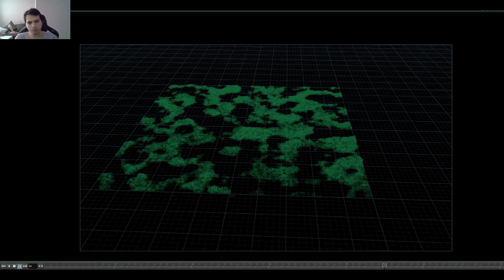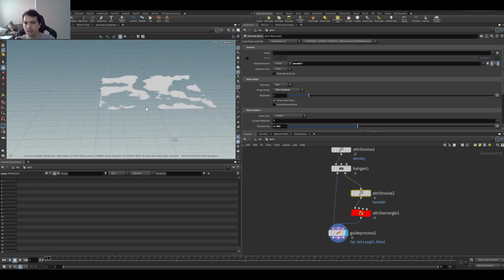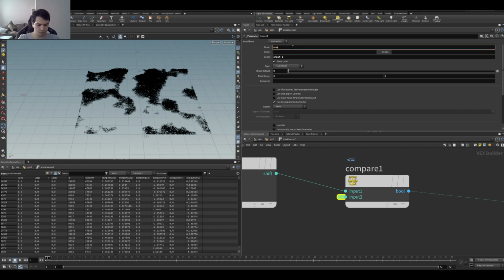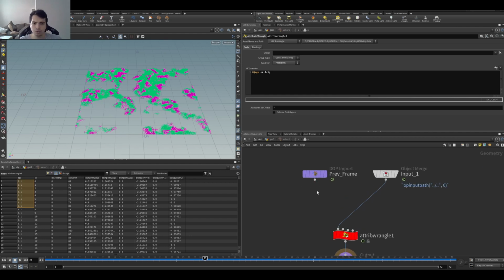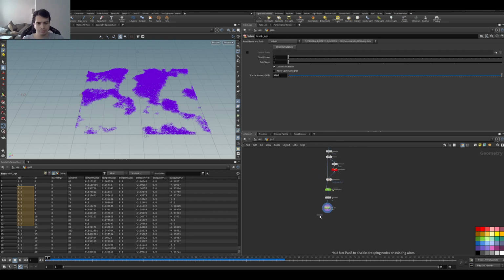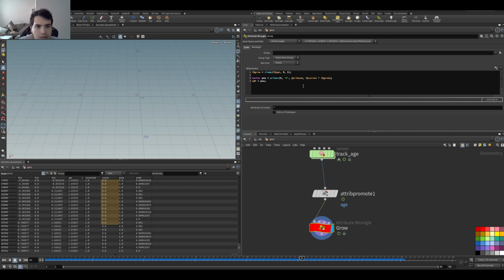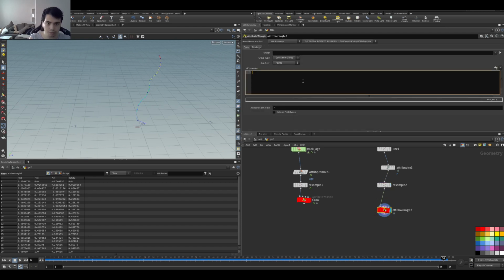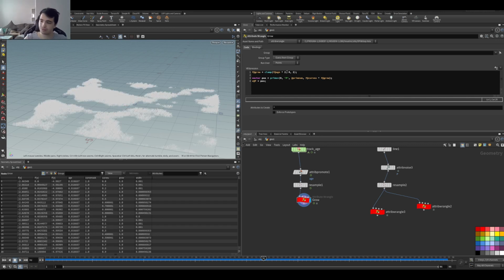(EN) Simple Growth Solver (SOP Solver)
Today we will be working on a broader concept than used in video. We will look into a simple grow approach that is controlled by simple age attribute.